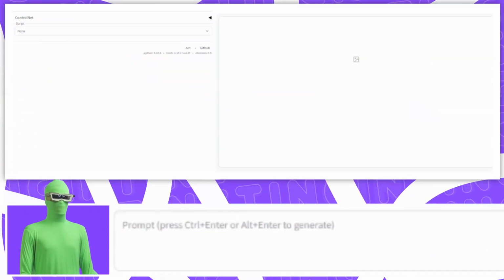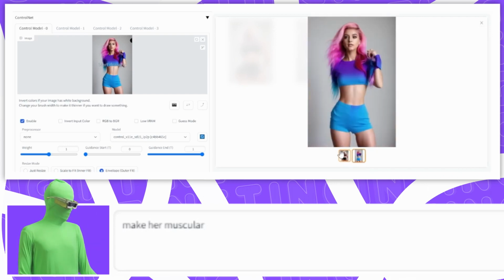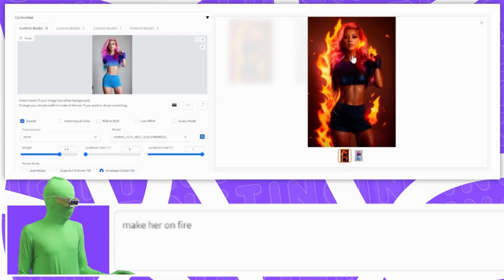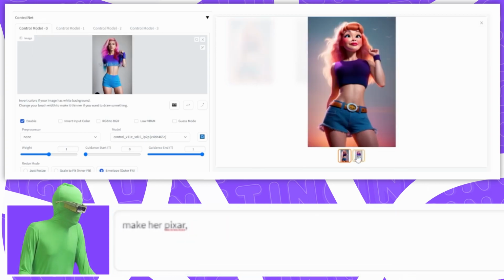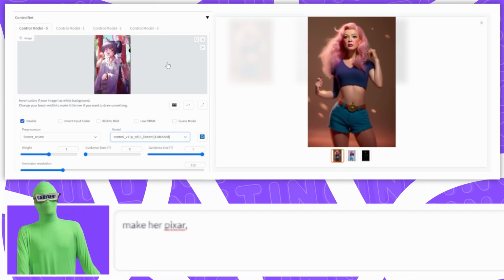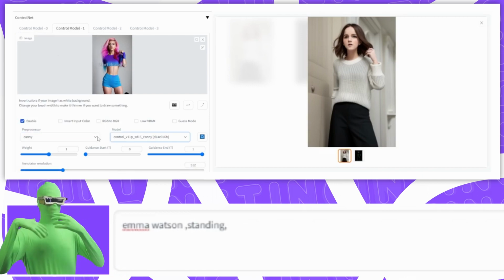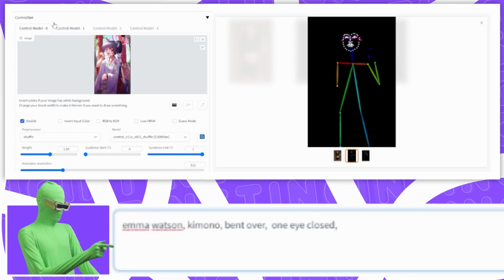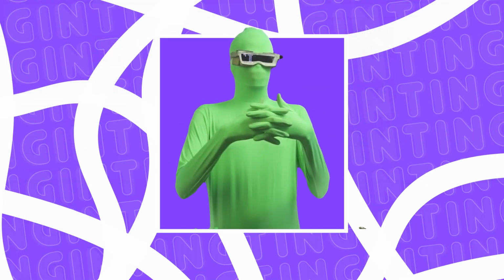Control Net v1.1 RELEASE! | A1111 | The FUTURE is HERE!